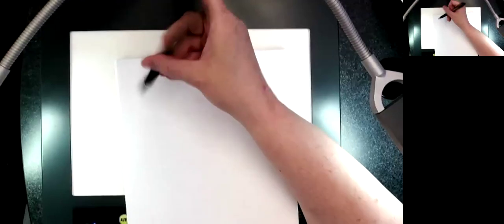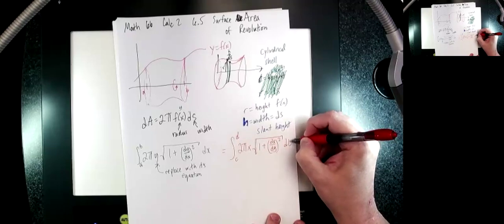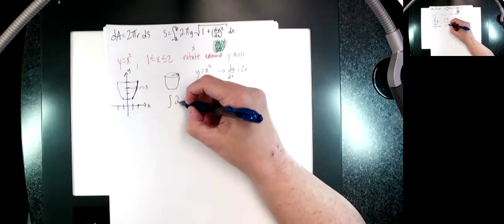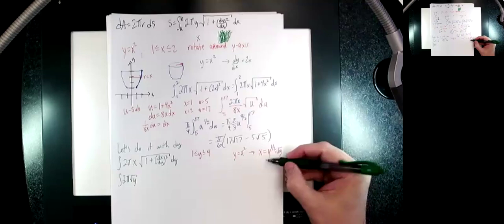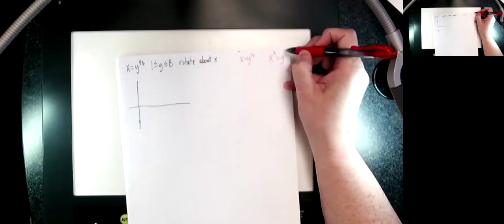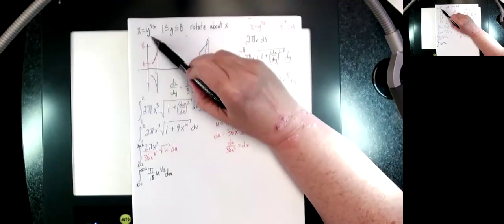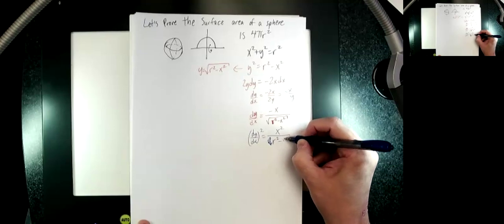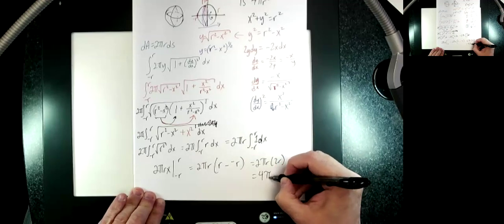Math 066 Calculus 2 Fall 2024 6.5 Surface Area of Revolution